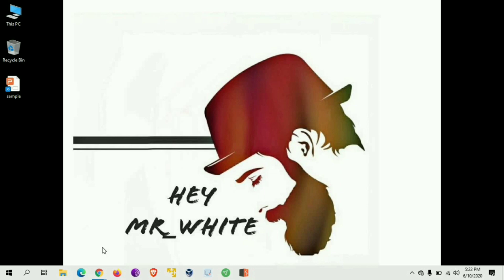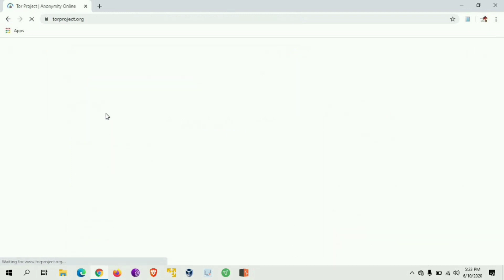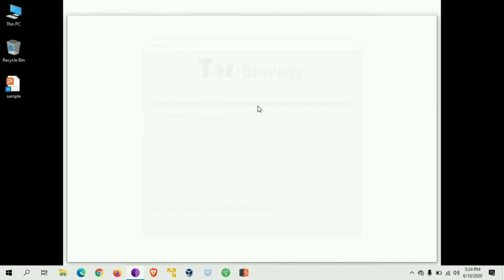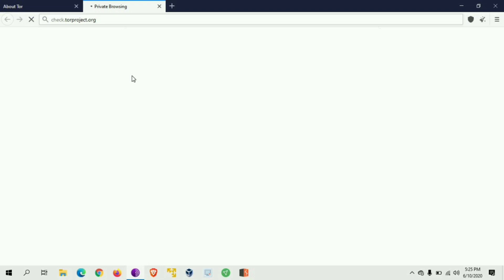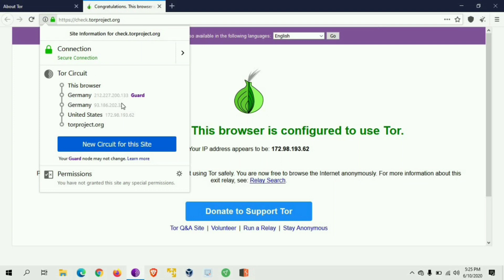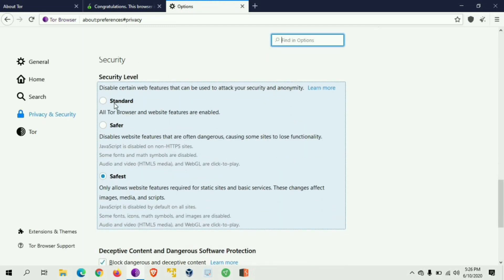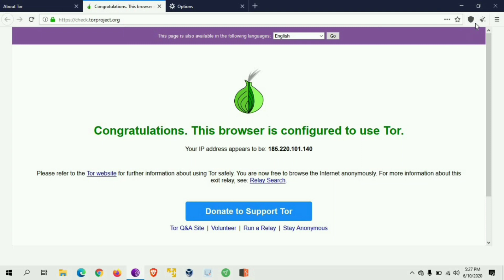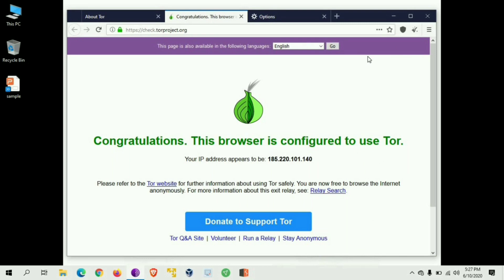ToR Browser #6 | Defensive Hacking | Learn Ethical Hacking | Tamil Tutorials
Hii guys welcome to Hey Mr_WHITE!!!

     In todays video we are going to learn about the detailed Overview of,

1. What is Tor Browser ?
2. What is Onion Router ?
3. How to download and install Tor ?
4. How to Access Onion network using Tor ?
5. Configuration of Tor Browser ?
6. How to browse Anonymously ?
7. How to hide ourself using Tor ?
8. Advantage and Disadvantage of Tor ?

such as criticism, comment, news reporting, scholarship, and research.